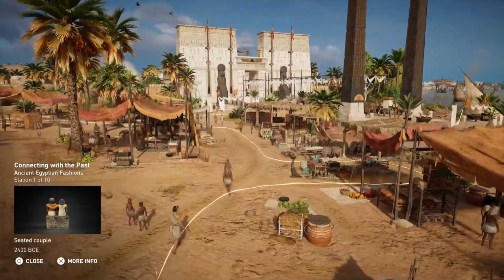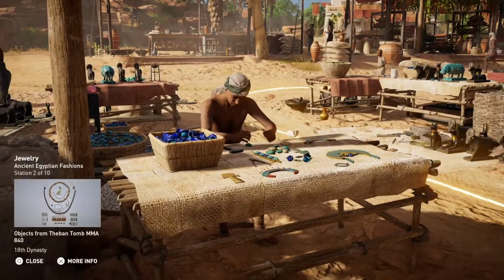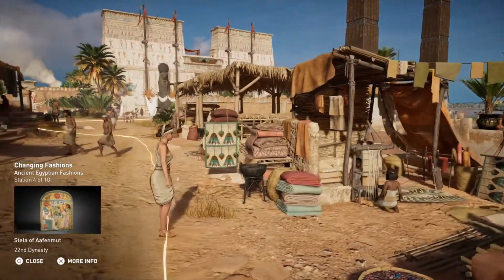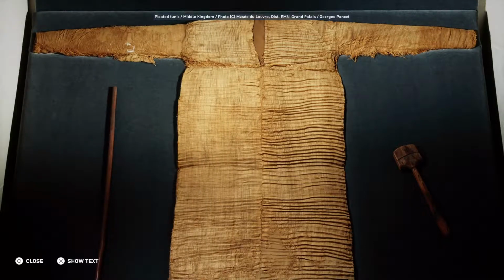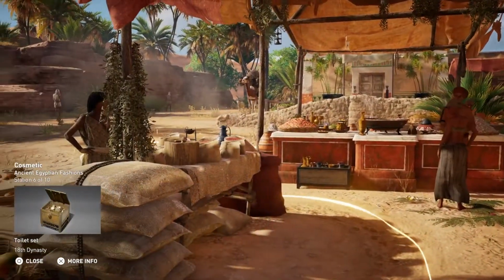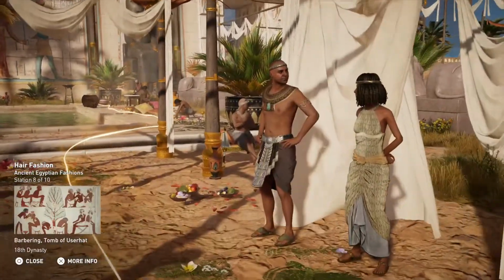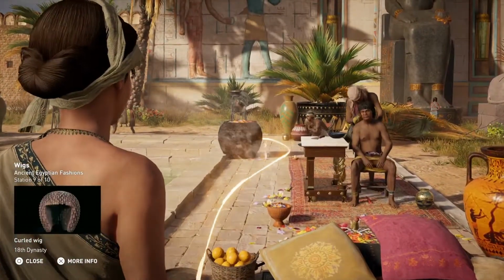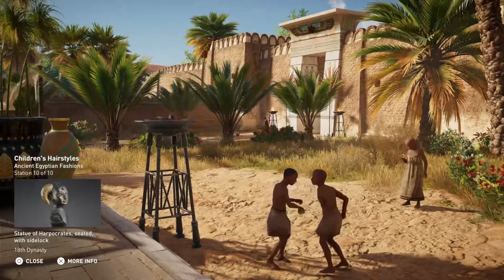AC : Discovery Tour - Ancient Egyptian Fashions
Discovery Tour - Part 23 - Ancient Egyptian fashions - Assassin's Creed Origins Discovery Tour